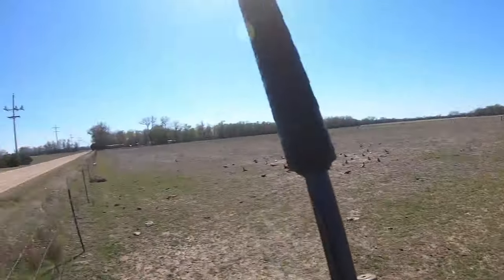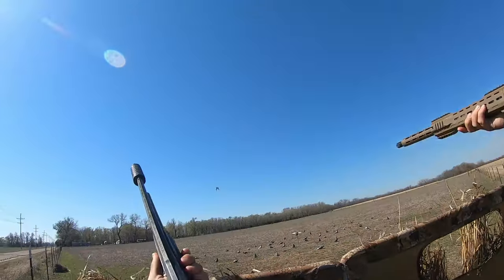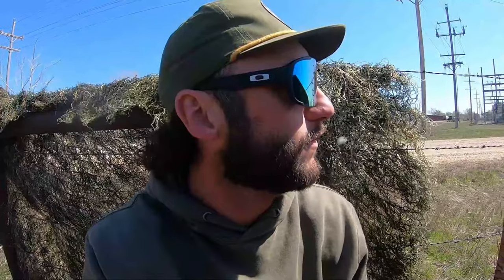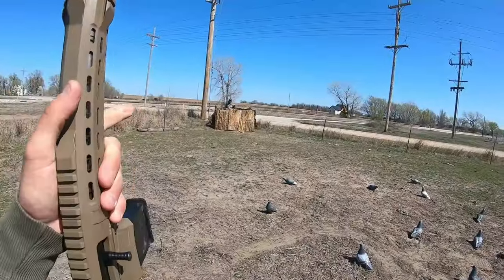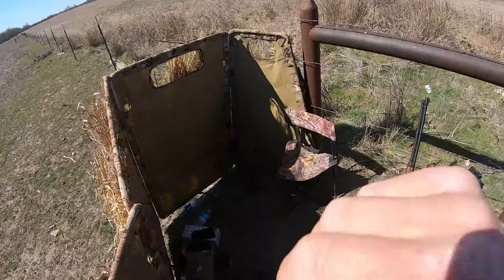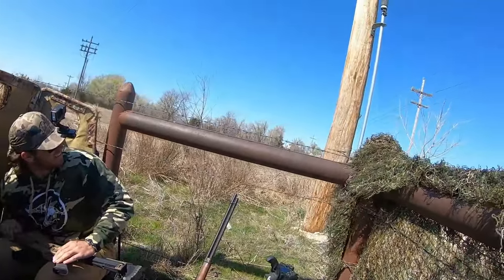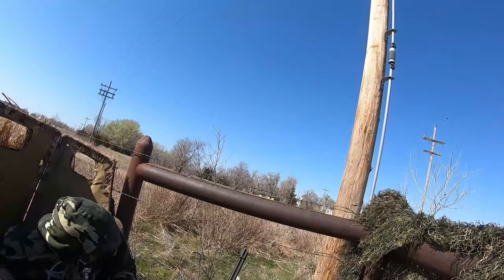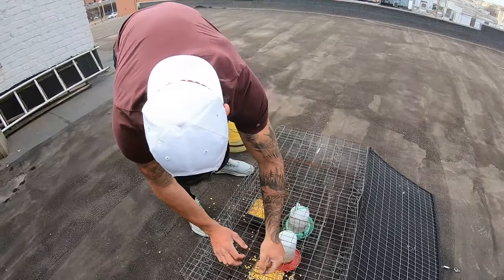Hunting Pigeons with an AR-12 Shotgun!!